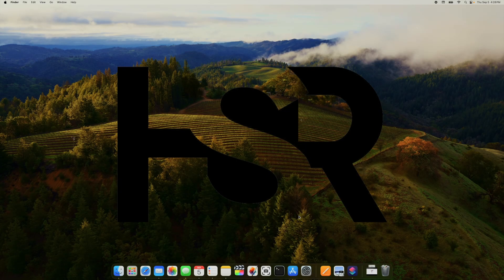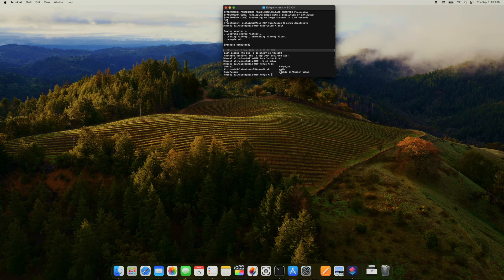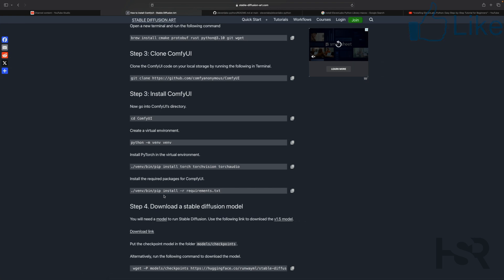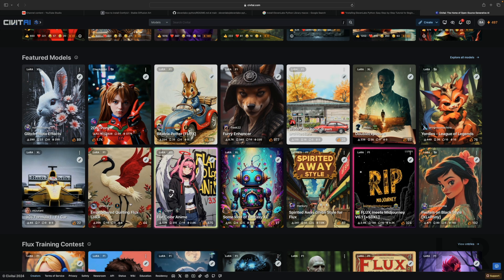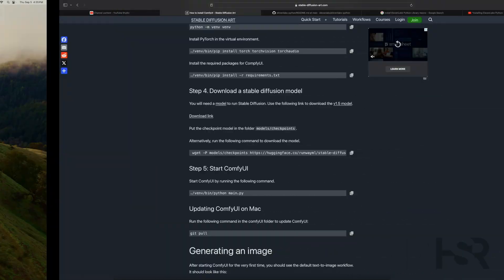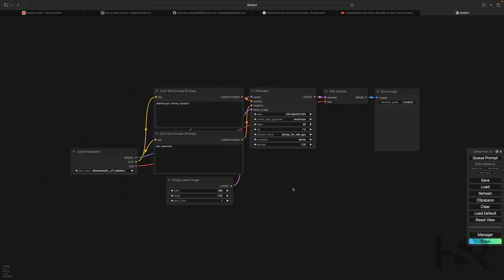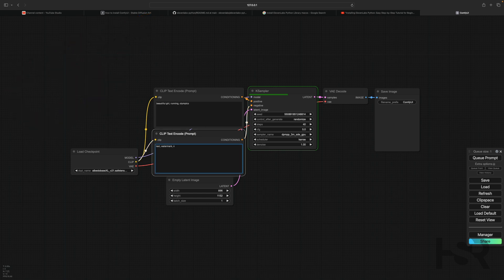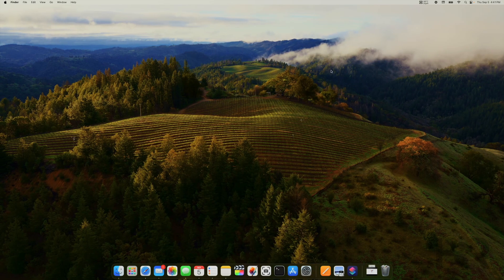ComfyUI macOS easy install guide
Easy peasy guide on how to install ComfyUI on macOS. I hope you find this useful.

Important Links

Commands needed

Install packages
brew install cmake protobuf rust python@3.10 git wget 📦
Clone
To to ComfyUI folder
cd ComfyUI 😌
Install PyTorch
./venv/bin/pip install torch torchvision torchaudio 🥧🔦
Install requirements
./venv/bin/pip install -r requirements.txt 👨🏻‍💻
If you just want the stock SDXL model, run this
Run ComfyUI
./venv/bin/python main.py 🏃🏻‍♂️

Important note
Sharing models between AUTOMATIC1111 and ComfyUI

Rename the file ComfyUI_windows_portable = ComfyUI = extra_model_paths.yaml.example to extra_model_paths.yaml.

Change this line:

base_path: path/to/stable-diffusion-webui/

Replace path/to/stable-diffusion-webui/ to your actual path to it. E.g.

base_path: /Users/USERNAME/AI

Please note to replace "USERNAME" with whatever you are using as a username and replace "AI" with whatever folder you have Automatic1111 in.

Restart ComfyUI completely. If the configuration is correct, you should see the full list of your model by clicking the ckpt_name field in the Load Checkpoint node.